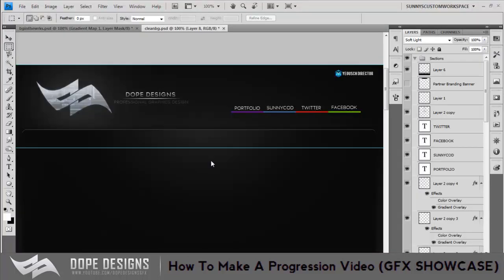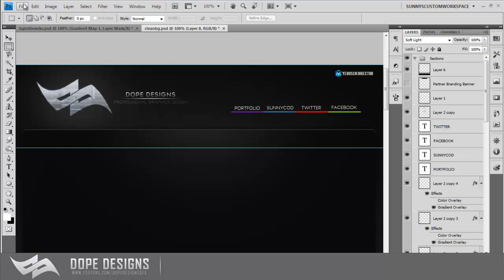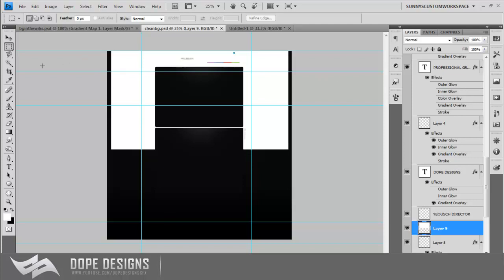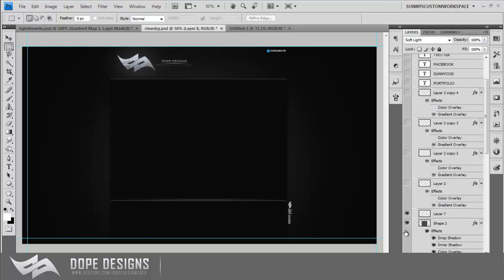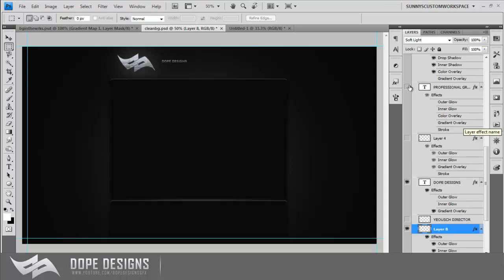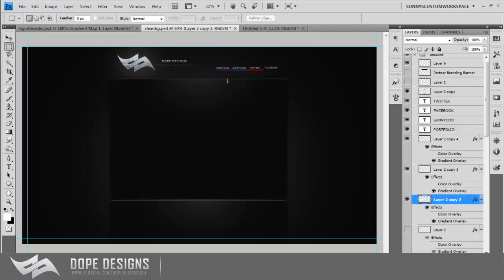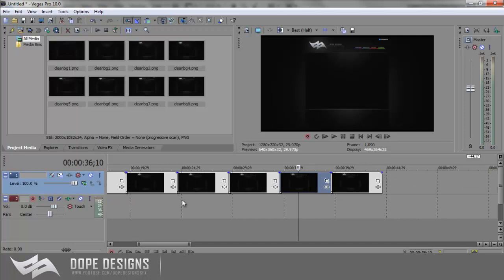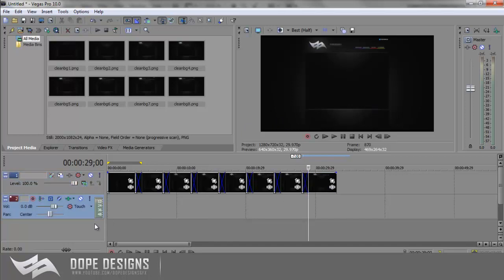How To Make A Video Progression (GFX SHOWCASE TUTORIAL) | By Dope Designs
if you have any questions or tutorial requests leave them in the comments below!

needed: photoshop, vidoe editing software (sonyevegas)

HELPS ME ALOT!